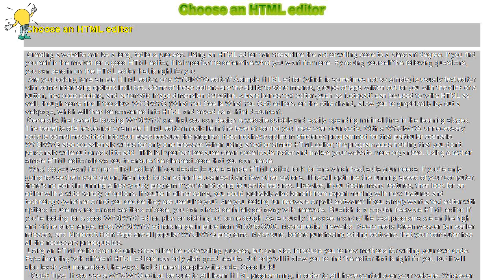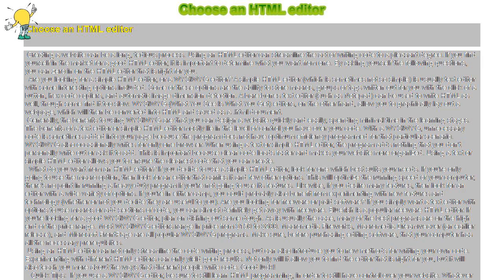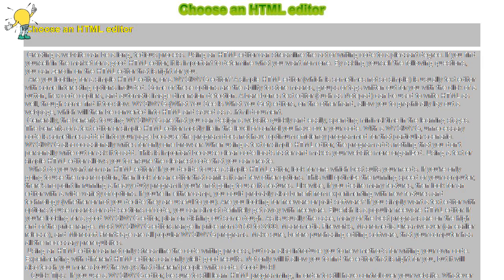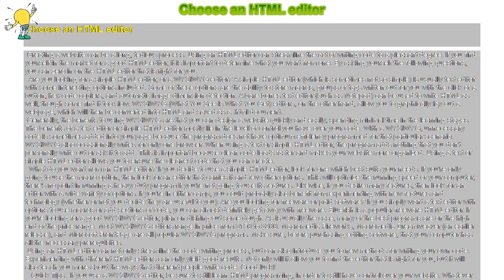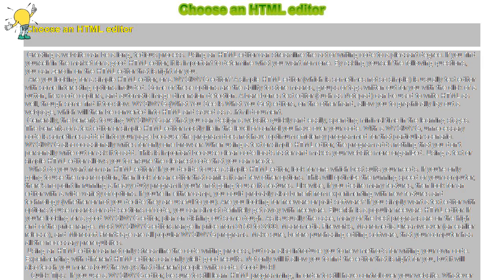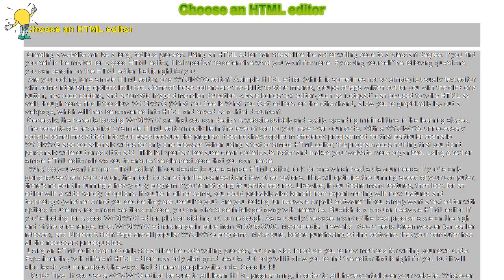How to : Choose an HTML editor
Choose an HTML editor

 Creating a website can be a long, tedious process. Using an HTML editor can streamline the act of writing code to a pleasant degree. If you find yourself in the market for a good HTML editor, it is important to determine what you want from one. By asking yourself the following questions, you can zero in on the HTML editor that is right for you.

 Are you looking for a simple HTML editor, or a WYSIWYG editor? A simple HTML editor (which is sometimes not so simple) is usually text editor with some interesting options included. Some of these options are the ability to store macros, groups of tags written out for you with the click of a button, hex code copiers, and automatic image dimension detection. A bare-bones text editor (such as Notepad) can be used to write HTML as well, though some find it too slow. WYSIWYG (What You See Is What You Get) editors, on the other hand, allow you to graphically lay out a webpage, which will then be converted into HTML and saved as a .html document.

 Generally, the benefits to using WYSIWYG are that you can design a website quickly and easily, spending minimal time in the learning stages. The benefits of a text editor or simple HTML editor mostly lie in the level of control you have over your code. With a WYSIWYG, unnecessary code is sometimes added into your page because the program does not have optimum efficiency programmed for that particular scenario. WYSIWYG also occasionally writes for only one browser. When using a text or simple HTML editor, the program adds nothing that you don't personally write out or ask it to add. This is important because clean code loads faster and makes your website more organized. Using a text or simple HTML editor allows you to ensure the cleanest code that you can create.

 What do you want from an HTML editor? If you decide to use a simple HTML editor, look for one which best suits your needs. If you're only going to use the macro option, then look for an editor that carries it and few other options. This will optimize the running speed of your computer; there's no point in running a heavy-duty program if you're not going to use its features. Likewise, if you desire many features, then look for an editor with a wide variety of options. If you're in either camp, you could probably also benefit from experimenting with new features and technology (whether or not you decide they are useful to you). Are you looking for freeware or paid software? If you simply want a text editor with options to use macros or add sections of code, you can almost definitely get away with freeware. Bluefish is a popular freeware HTML editor. If you're looking for a good WYSIWYG editor, plan on dishing out some dough. As is usually the case, many of the best programs are on the high end of the price range. Most WYSIWYG editors range in price from $150 to $300. Macromedia Fireworks, Macromedia Dreamweaver (an earlier release), and Microsoft FrontPage are all popular WYSIWYG programs. Make sure, before purchasing editing software, that your computer has all the necessary prerequisites.

 Using an HTML editor can not only streamline the code writing process, but can also introduce you to new methods for writing your own code. Experimenting with different HTML editors can only yield good results. Not only will it allow you to find the editor that is right for you, but it will also teach you more about the ways that different people write code. Good luck!

  Quick Tips: If you use a WYSIWYG editor, be sure to still learn HTML programming, in order to still have control over your website. Whatever editor you use, utilize an HTML validator to make sure your code is all necessary and correct.

 Useful Links: Bluefish (a free HTML editor) The W3C Markup Validator (an HTML validator)